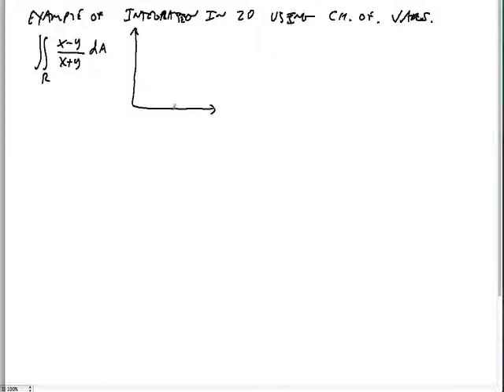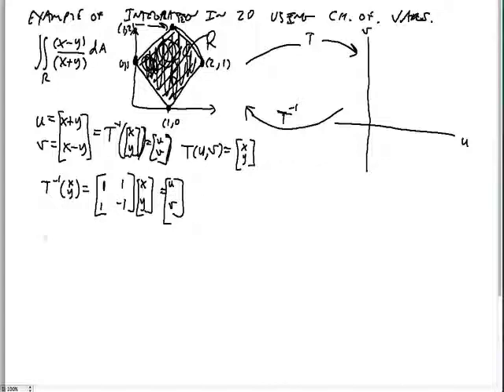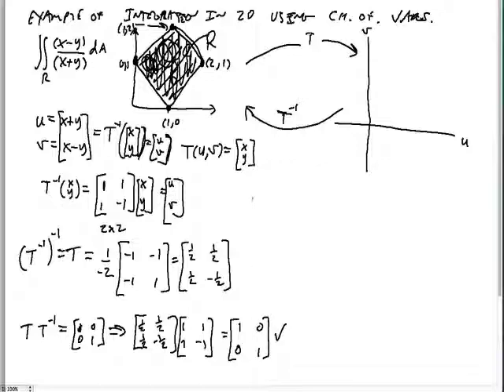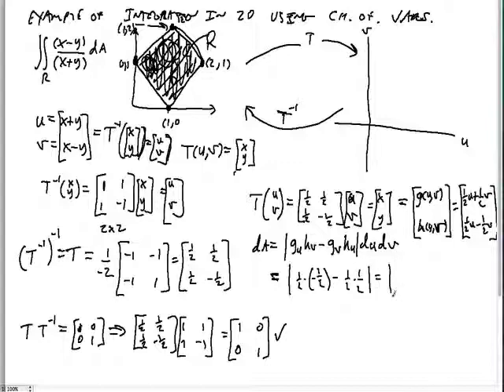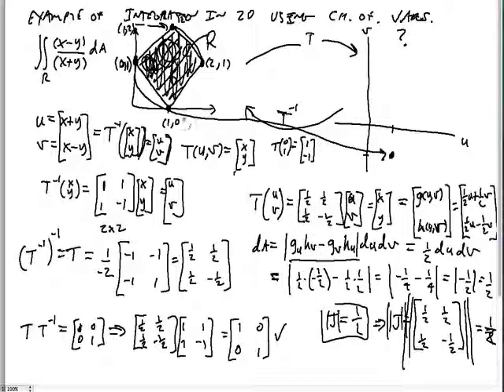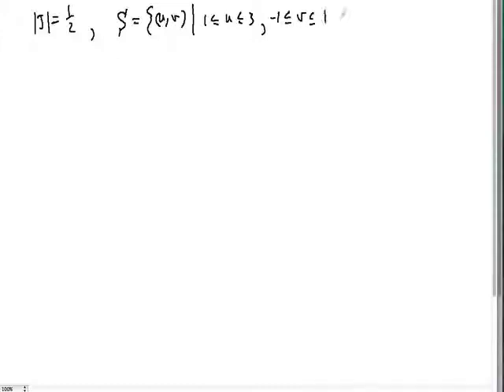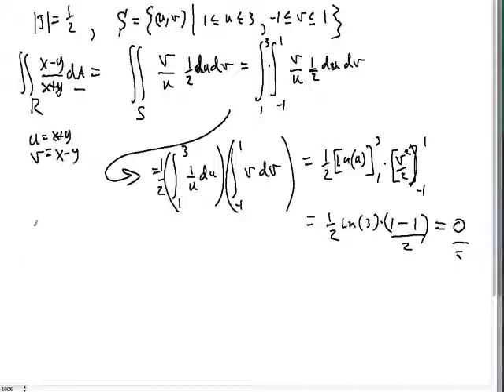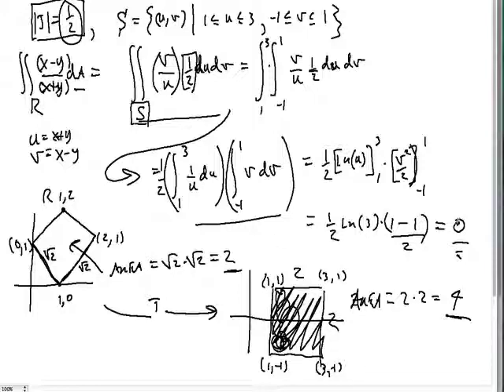10-Example 2D change of variables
We compute an integral of a function over an area by performing a change of variables.